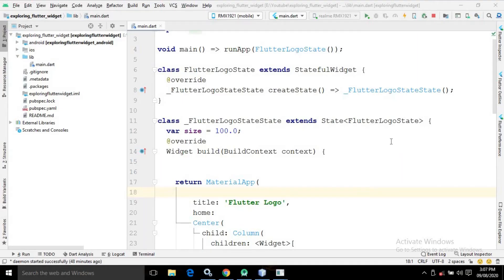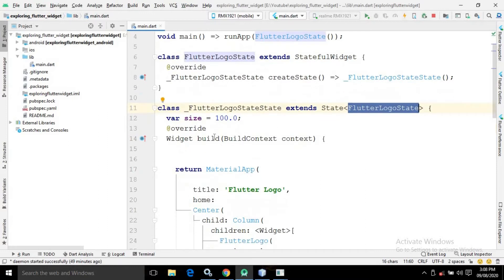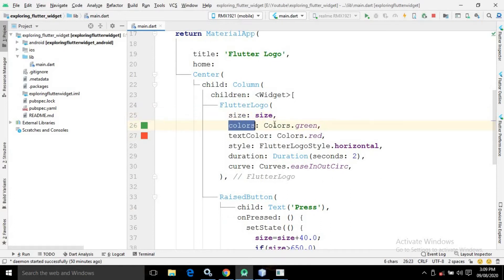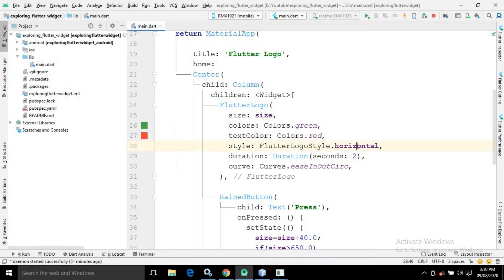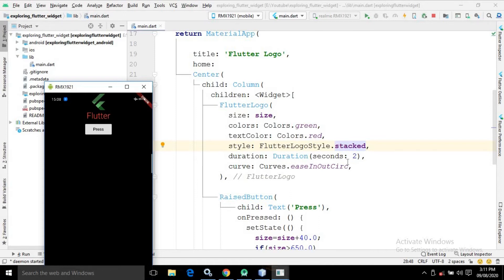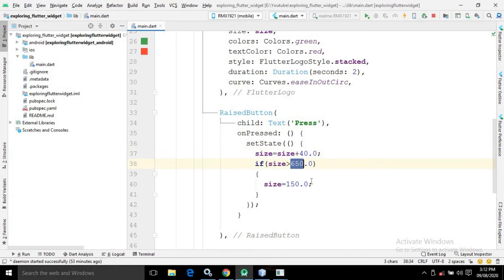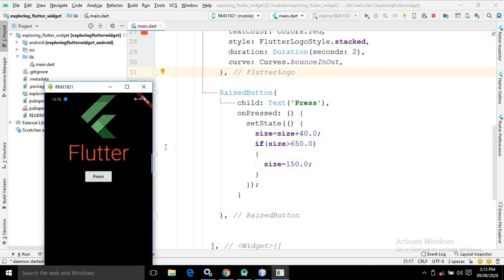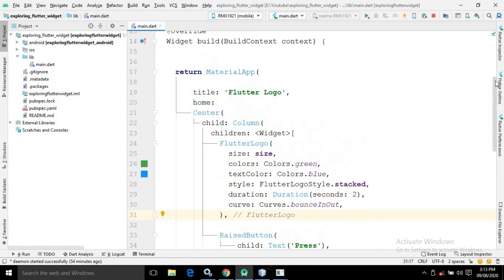#20 || Exploring Flutter Widgets || Flutter Logo Widget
In this video I have  discussed about Flutter Logo widget.